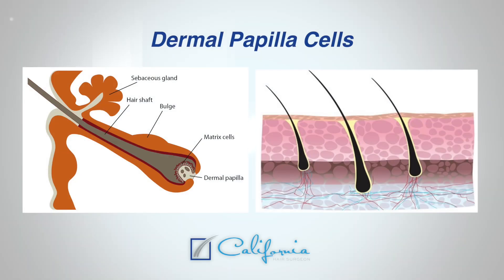What is HairClone? Hair Follicle Banking describe by Sara Wasserbauer, MD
Dr. Wasserbauer, a past president of the Board of Directors for the American Board of Hair Restoration Surgery (ABHRS).a hair follicle banking now has several advantages - Banking at the earliest opportunity “stops the clock” on the banked follicles ageing so the cells will be the most active when the treatment system is available and you need treatment - Banking allows multiple treatments from the one simple surgery - Banking follicles is the first step and those patients with banked follicles will therefore be first in line for the treatment once it is available - All profits from the banking will go to accelerating the development of the R&D to bring the treatment to the clinic - Follicles remain the property of the patient and could be used for other treatments if the patient decides to transfer them.